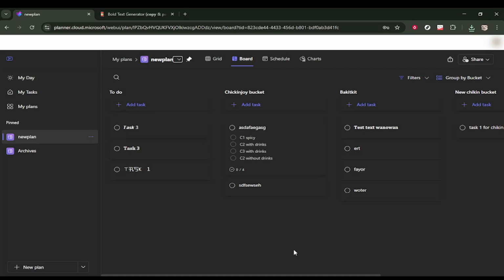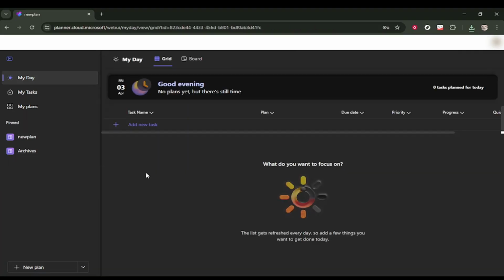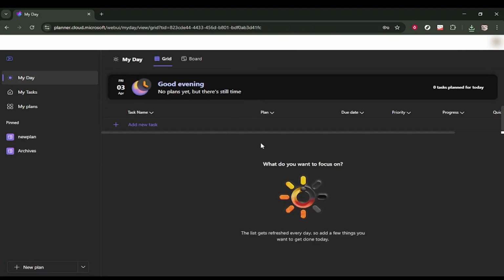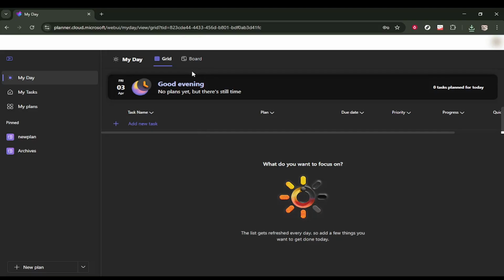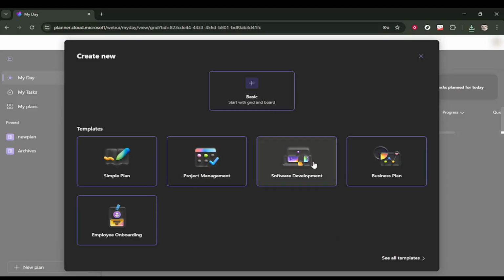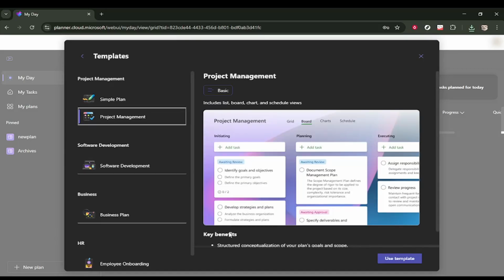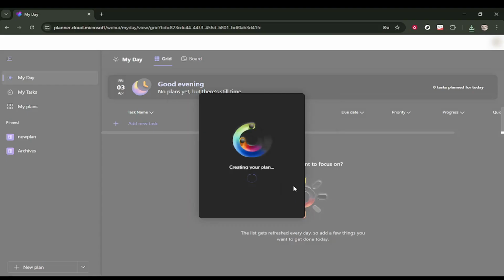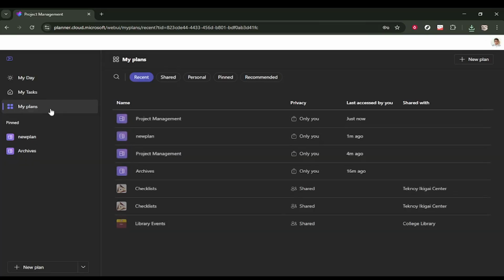How To Create A New Plan In Microsoft Planner [2026 Guide]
In today's video we cover: How to Create a New Plan in Microsoft Planner, Create a New Plan in Microsoft Planner, Microsoft Planner Plan Creation, Microsoft Planner, New Plan Microsoft Planner, Microsoft Planner Tutorial, How to use Microsoft Planner, Microsoft Planner Task Management, Project Workflow Logistics, Digital Workspace Management, Marketing Campaign Setup, Corporate Communication Strategy, Visual Task Management, Team Collaboration Tools, Workspace Access Management

-Google Drive
-Google Meets
-Google Sheets
-Google Chrome
-Google Forms
-Google Gmail